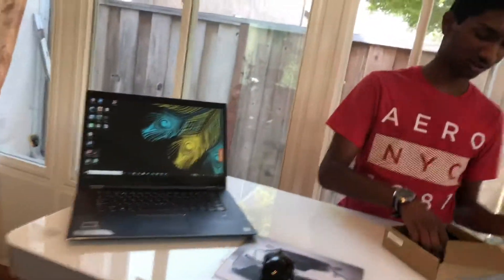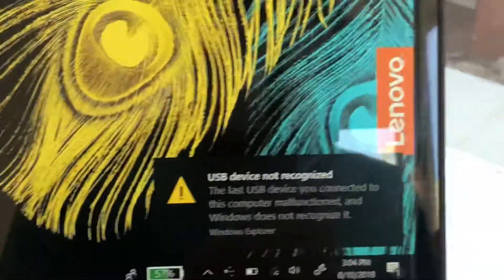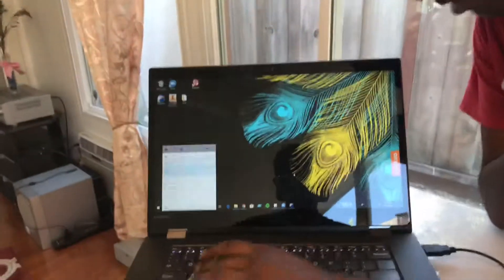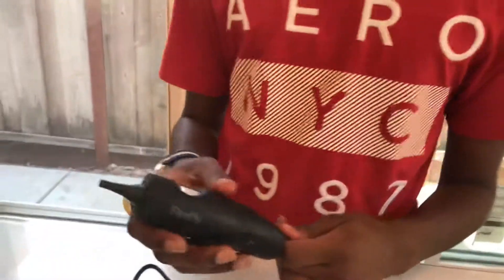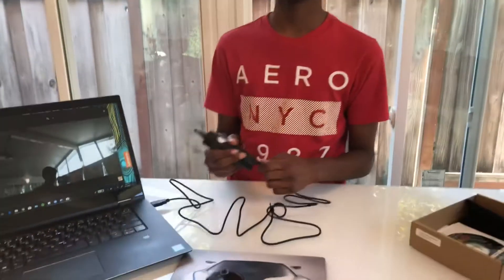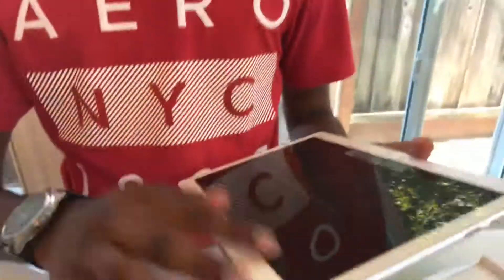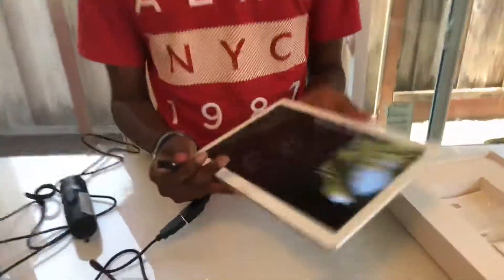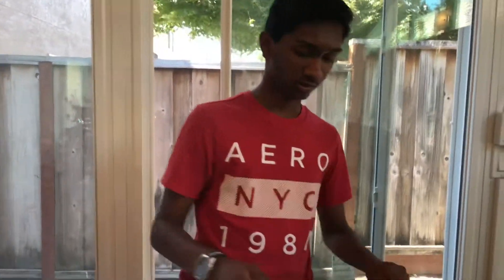Firefly DE500 Otoscope Issues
I recently purchased a brand new Firefly DE500 otoscope. I’ve been having some major problems with it so far. When I connect it to either a laptop or tablet, the red indicator light and the white camera light flash on the otoscope. However, the camera screen never displays itself. In fact, there is no prompt from the tablet asking to access the Firefly USB camera. Wiggling the base sometimes has helped to make the camera screen show up on the display, but that has only worked once or twice. Other otoscopes I’ve used such as Ento have not had any such defects. I hope Firefly will look into this as it seems to be an issue of build quality.